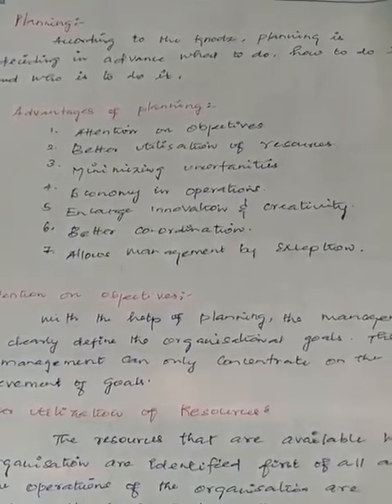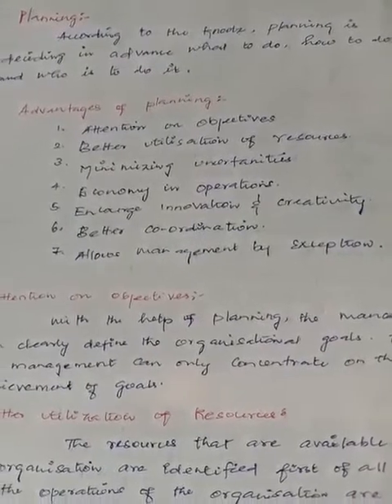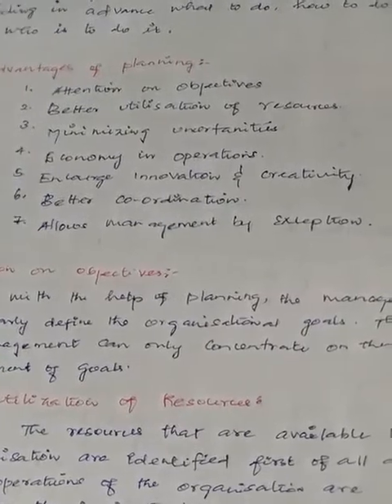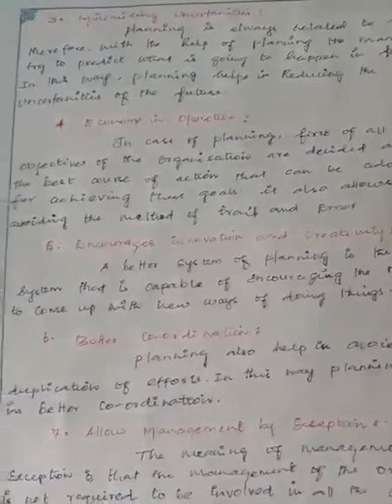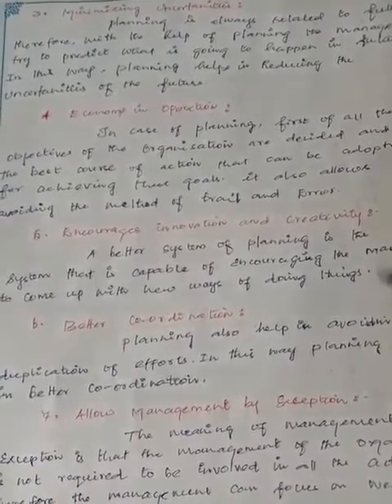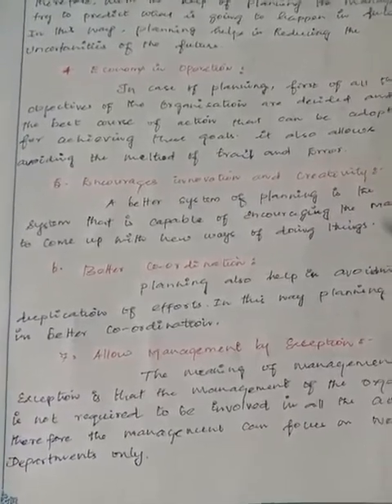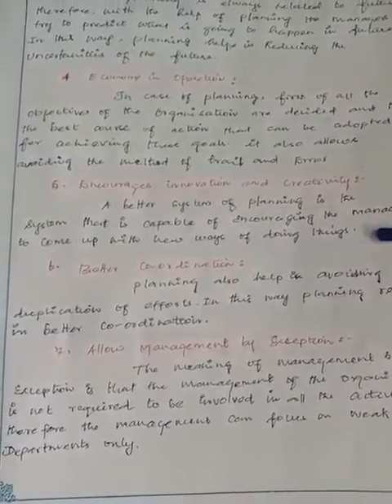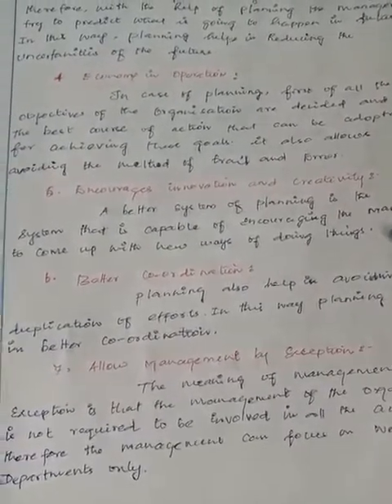472 Department of commerceName: P. Priscillayear: 3 B.comSub: Business management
Name: P. Priscilla
year: 3 B.com
Sub: Business management
Topic: Planning and Advantages of planning